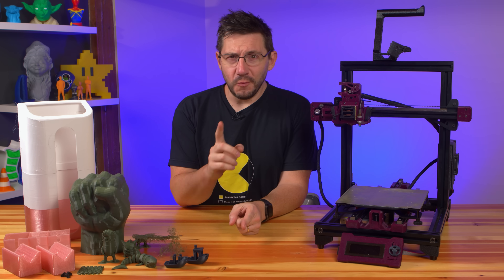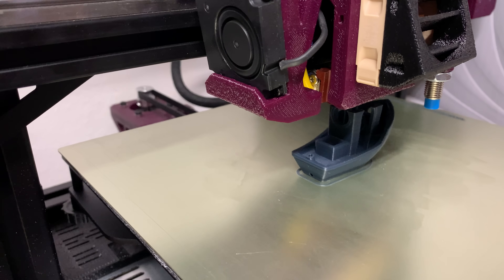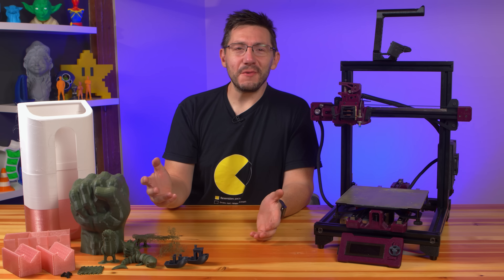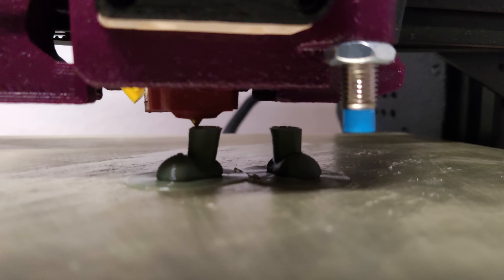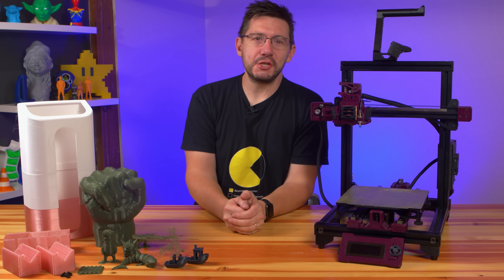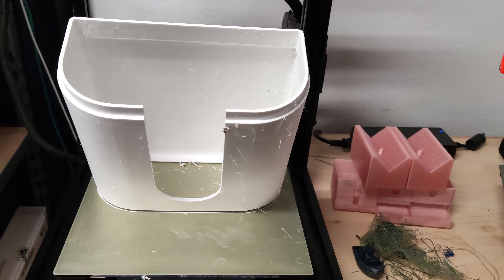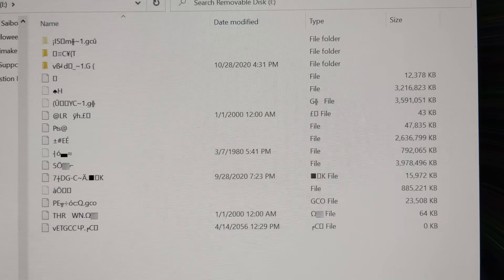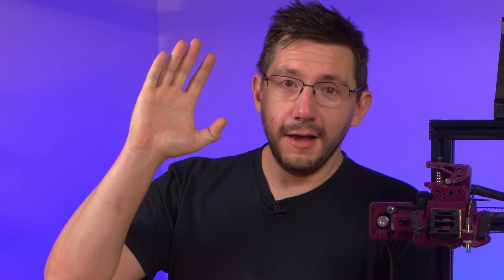WUXN WX1 Review // IS THIS 3D PRINTER FOR YOU?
WUXN has the WX1, a familiar design with some decent upgrades. The says "More Intelligence. More Speed. More Reliability." But IS it smarter, faster, and more reliable? Let's go over what happened after the stream and what my experience with the machine was.

Find Me Socially!

Want to send me something?
3D Printing Nerd
USA